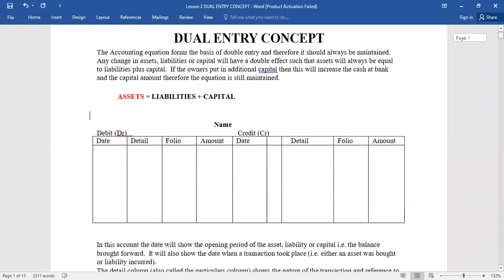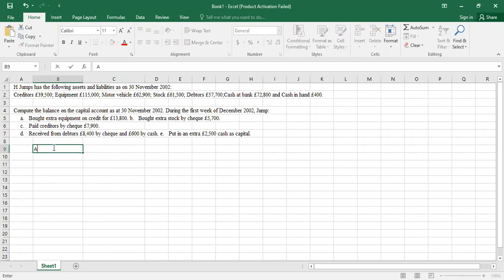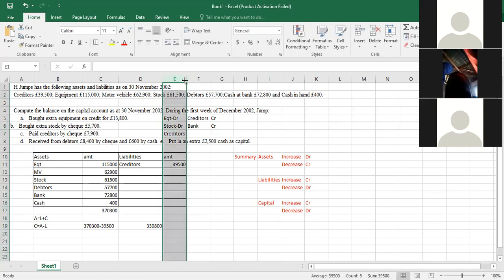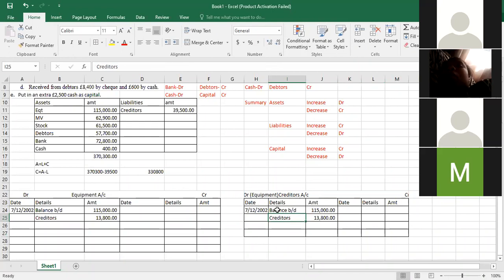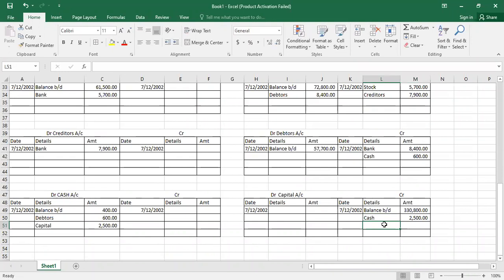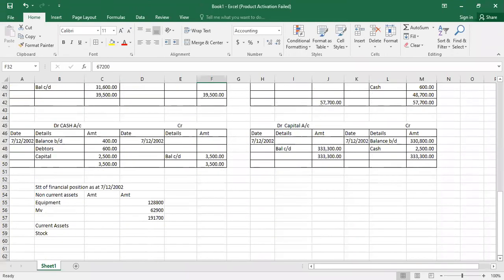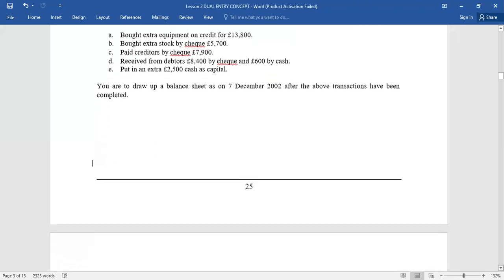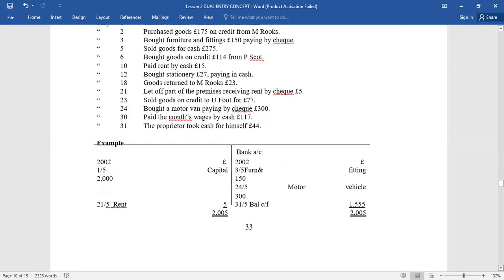FA Double Entry